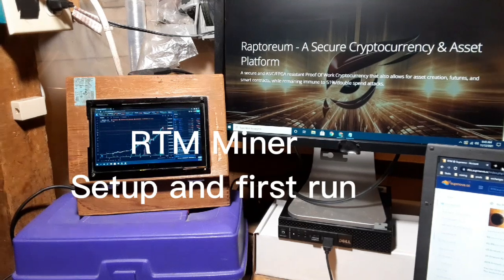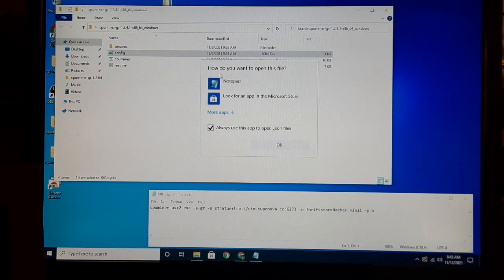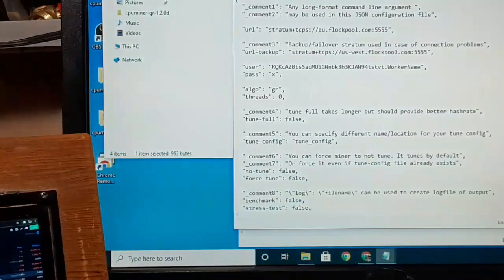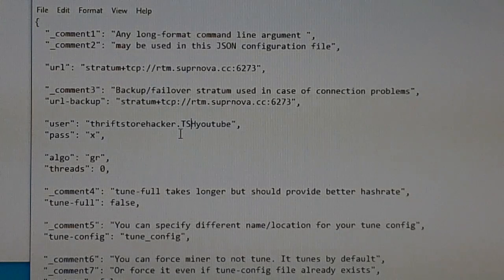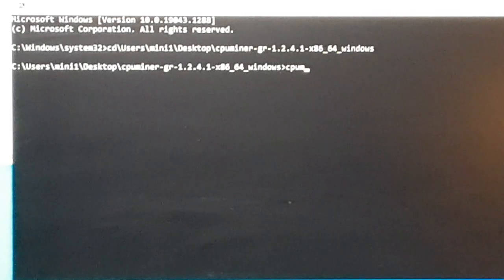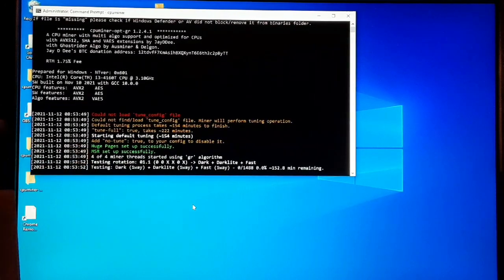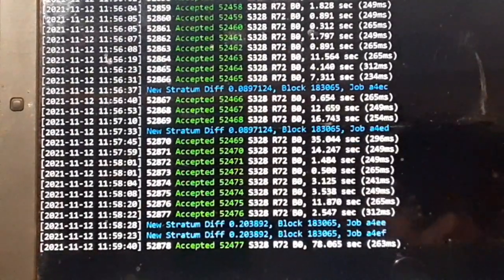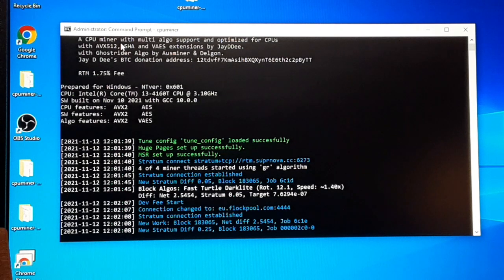Raptoreum CPU miner setup and 1st run instructions for Windows machines.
How to set up the new Raptoreum CPU miner version 1.2.4

wallet and miner download at Raptoreum.com and pool at rtm.suprnova.cc

If you would like to donate some RTM to my channel, send it to this address:
RJAksA1HuZckFX9eyd5jvrTk6cMyqxoz5F